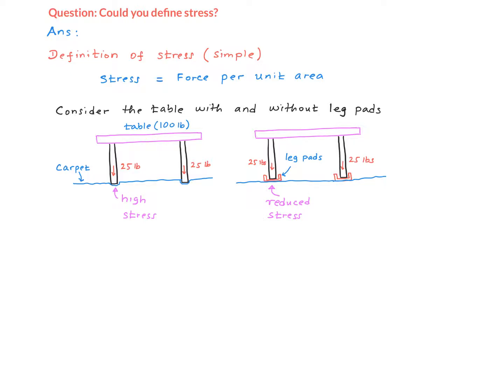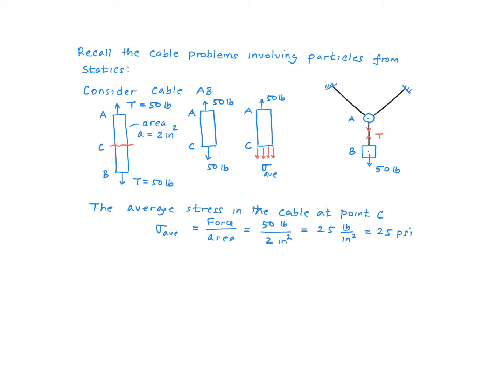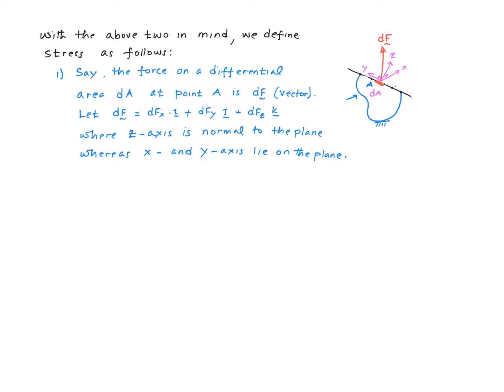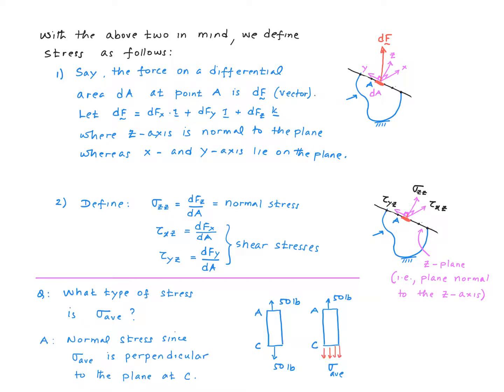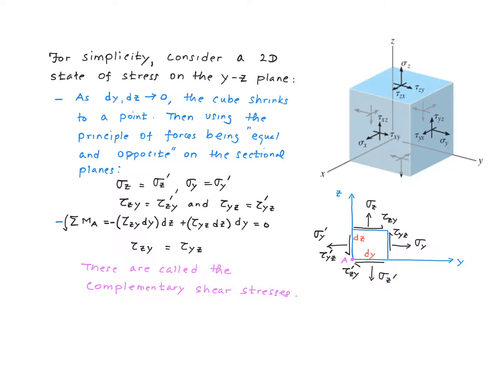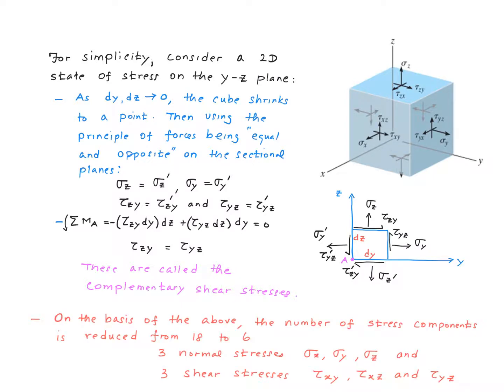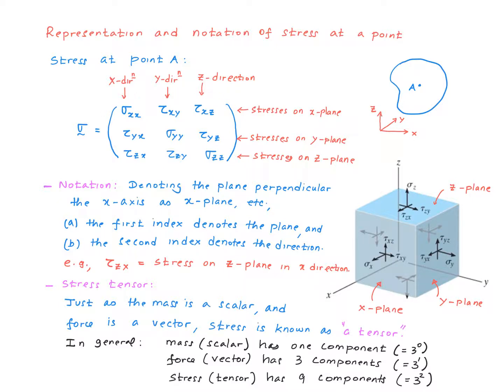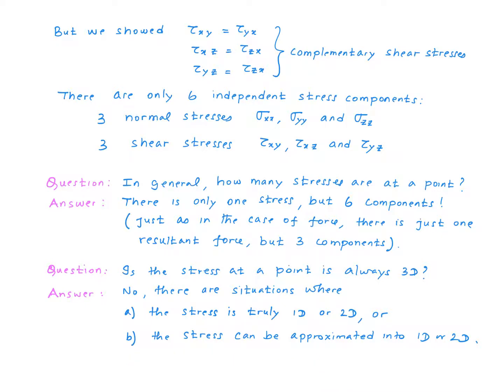EN 06 301 1 1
Could you define stress?